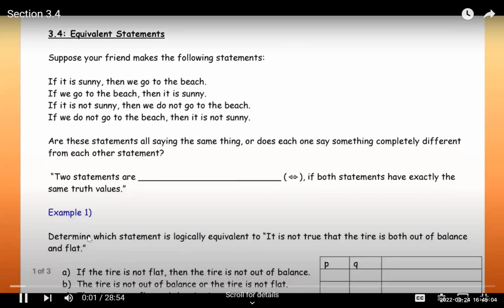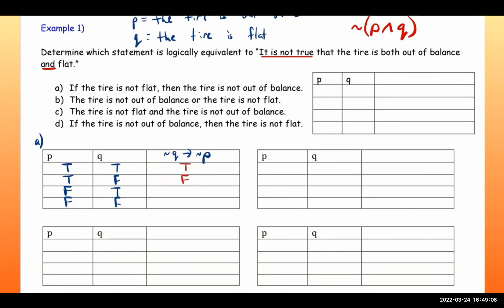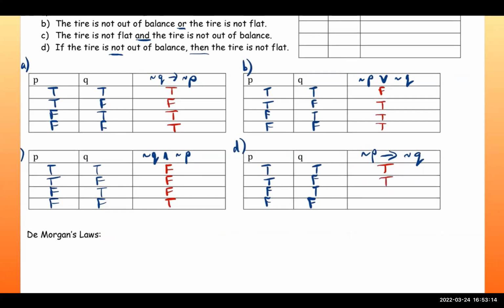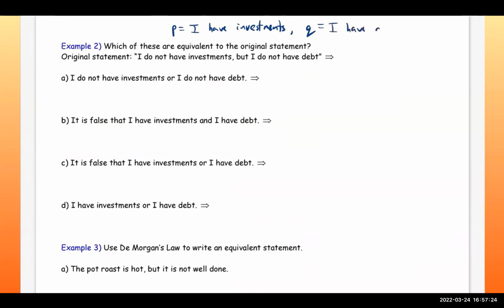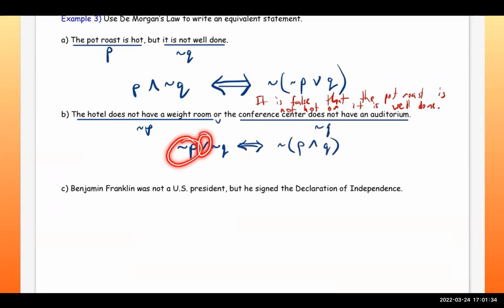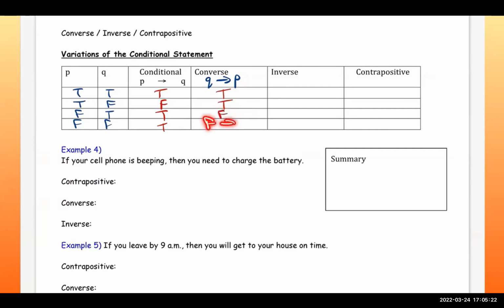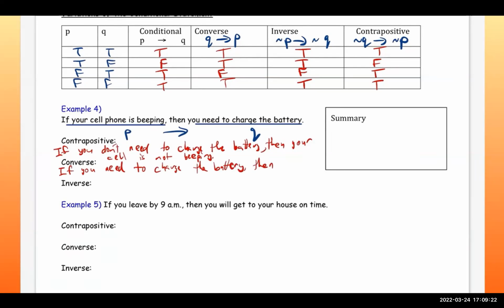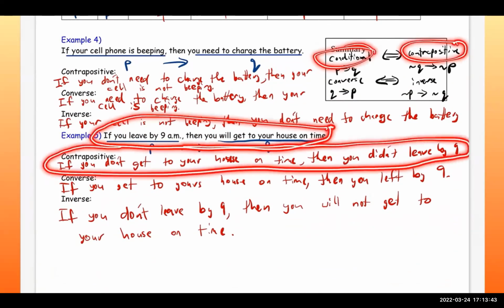Video Math 120 Ch 3: 3.4